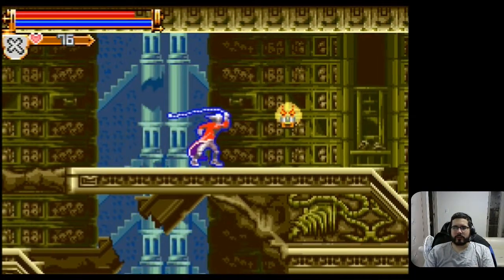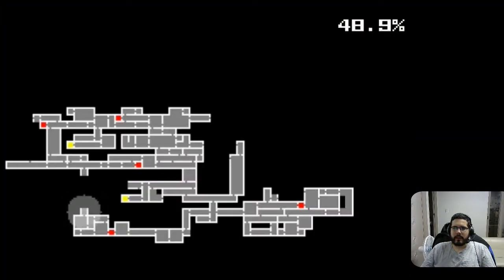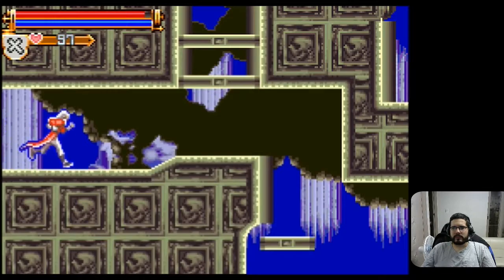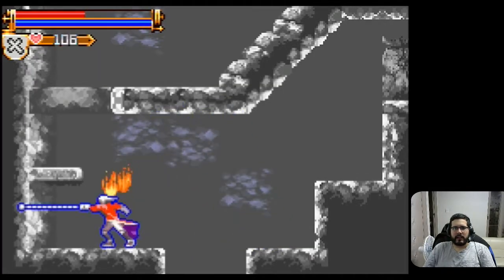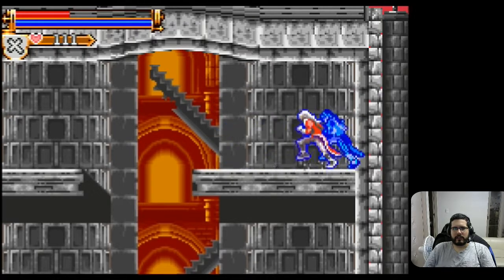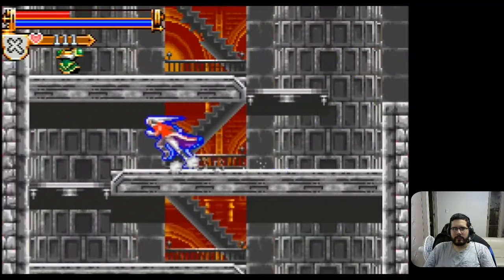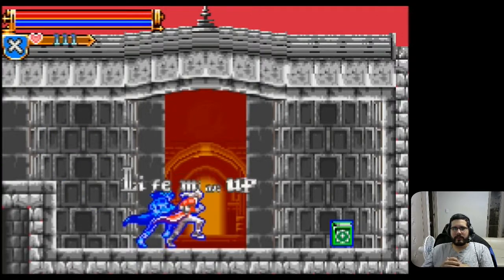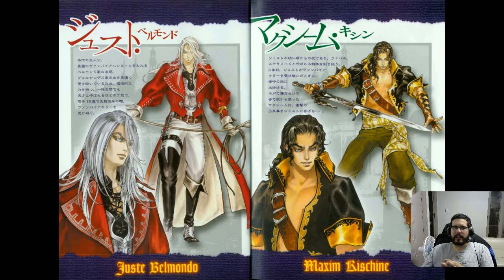The Blue Wizard Project - Castlevania Harmony of Dissonance Part 5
Castlevania Harmony of Dissonance Part 5 - Hey Man People Are Trying To Study

I make my way to the "top floor" of Dracula's castle, fight his RA, and get an item I will literally never use.